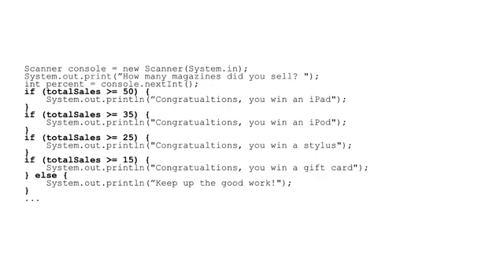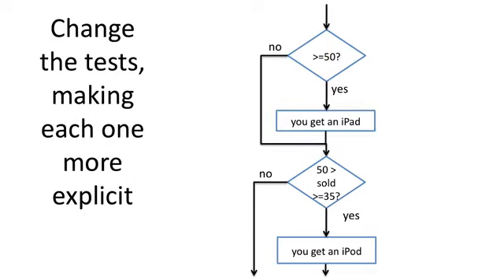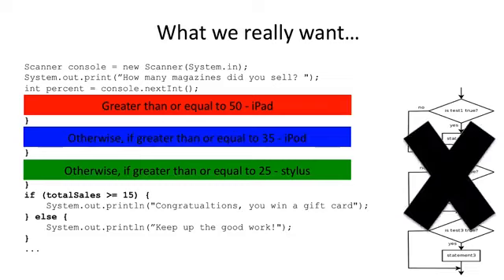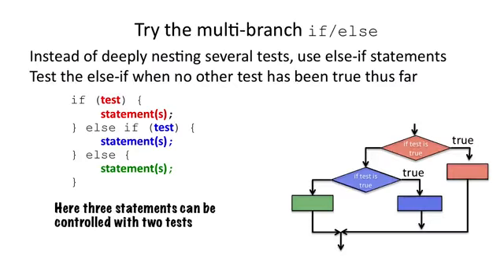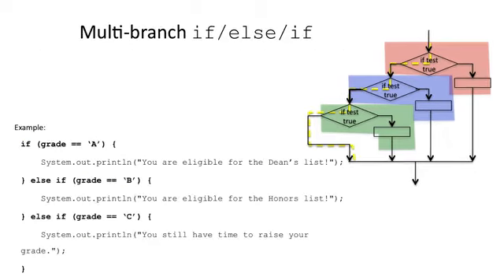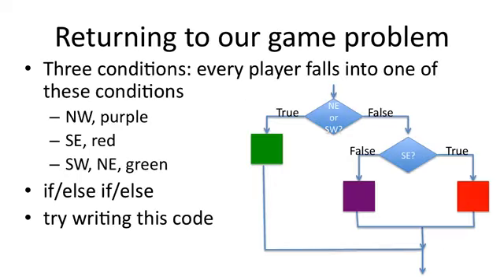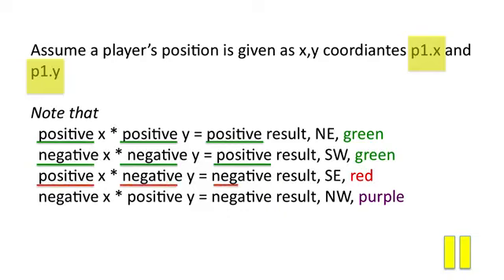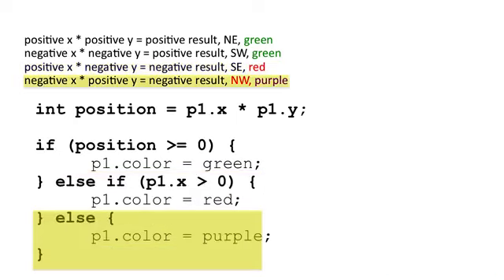If Statement Part 2 LEC 25